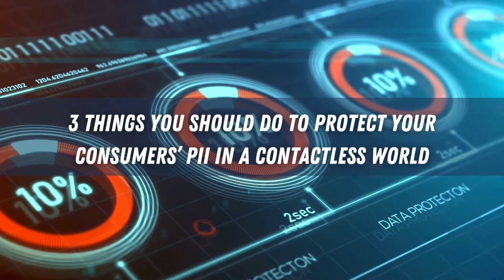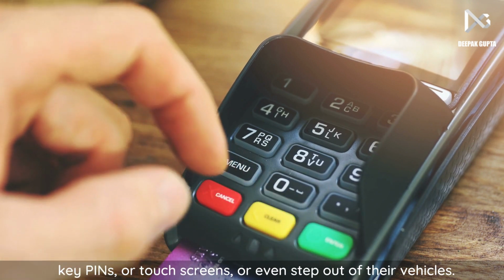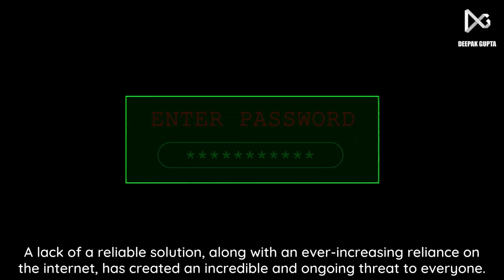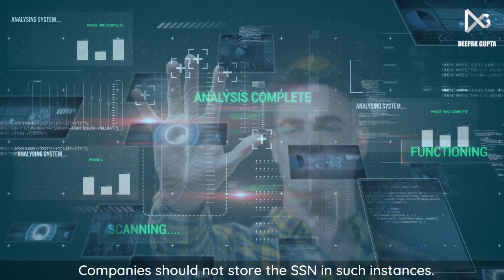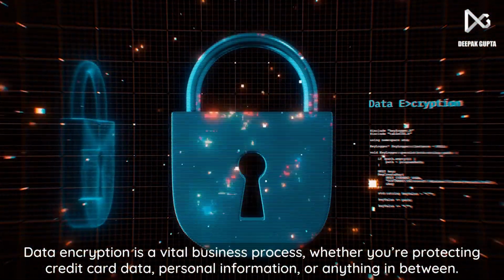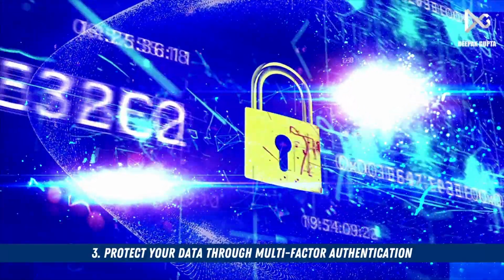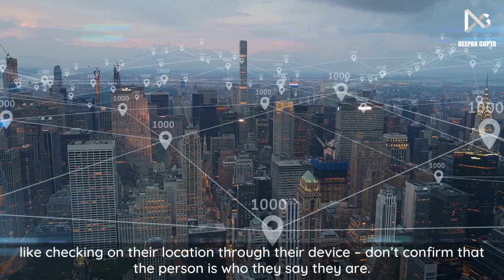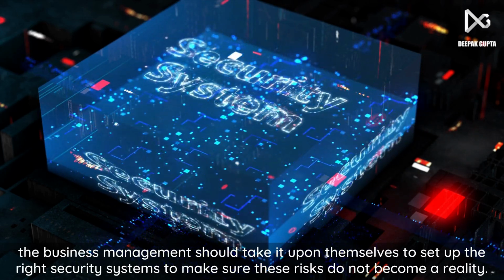How To Protect PII (Personal Identifiable Information) in the Contactless World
- What if you could go to a coffee shop, have your phone charged, and pay without taking your phone out of your pocket?
- What if you could quickly pay without handing out cash while waiting in line at the cinema or the bus station?
- Or drive up to the gas pump and back out with fuel already paid?

The consumer is all about never stopping, so making transactions convenient and seamless is essential.
How do you protect your consumers PII (Personal Identifiable Information) in this contactless world?